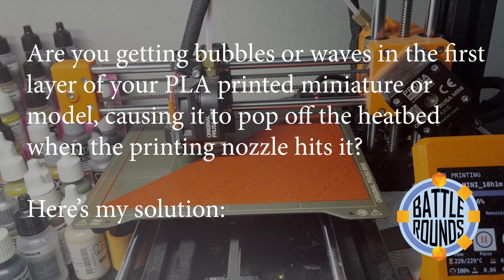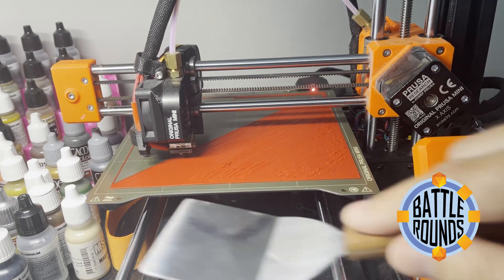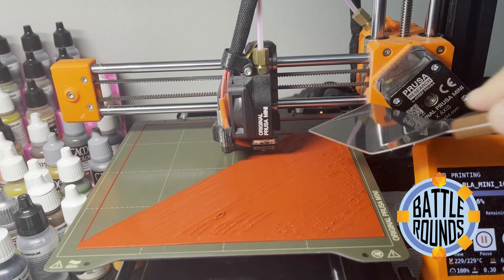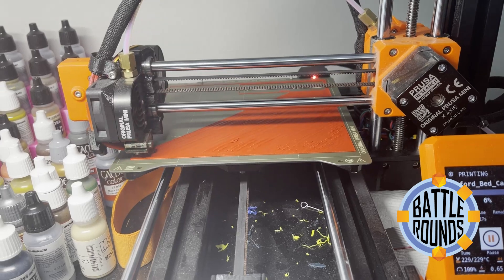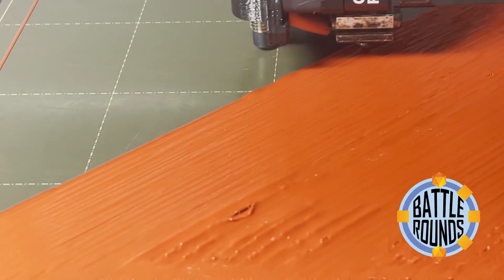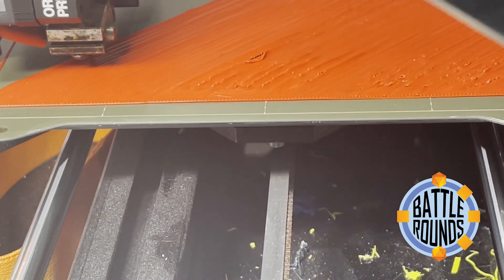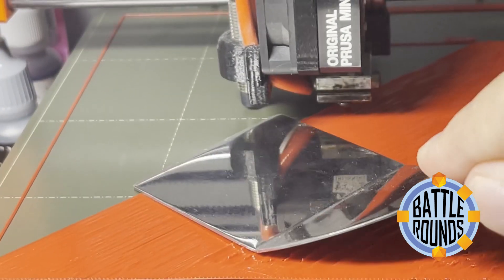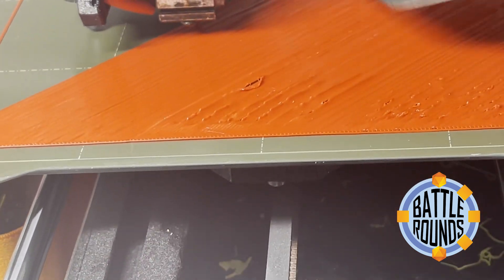PLA Bubbles In First Layer Troubleshooting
When 3D printing PLA, do you have problems with bubbles or waves in the first layer which causes the nozzle to pop the model off the heatbed when printing the second layer? I’ve tried some other suggestions I found online but nothing worked 100% of the time. This video shows my solution that has never failed me. I hope it can help you.

And if you’re someone who prints miniatures for tabletop gaming, please check out my game called Battle Rounds